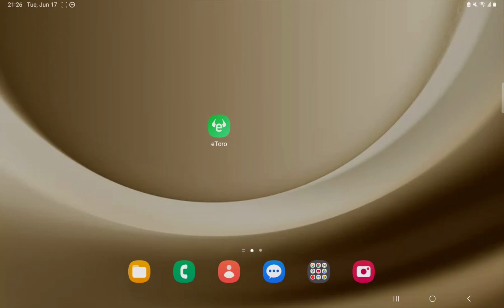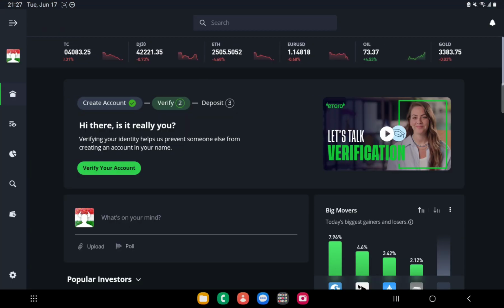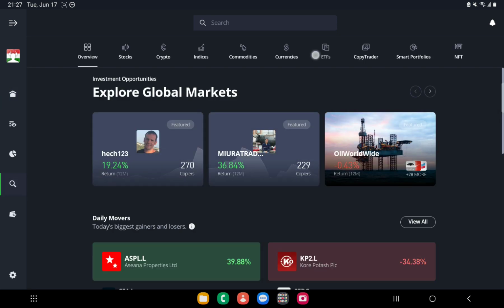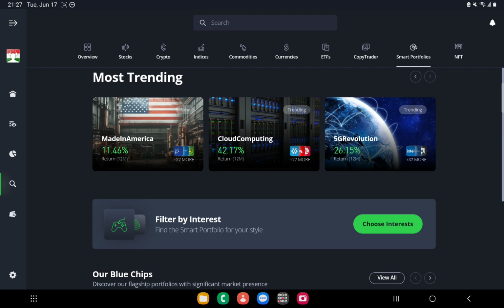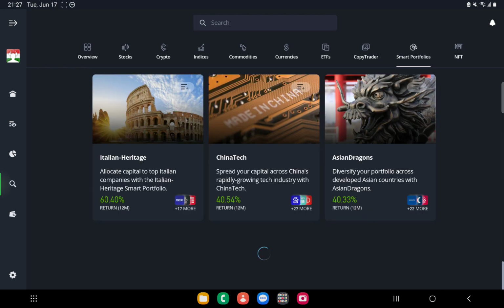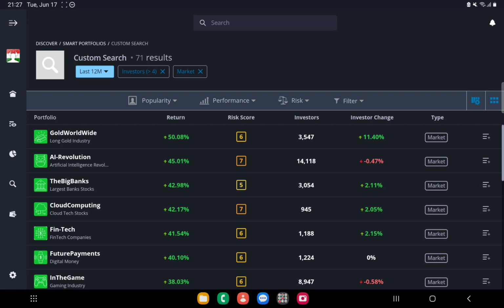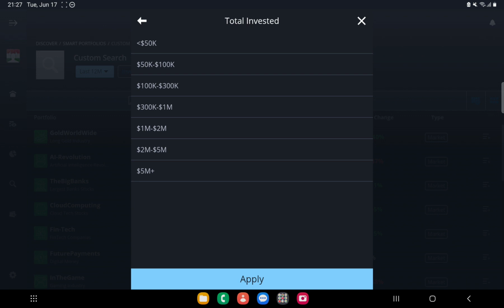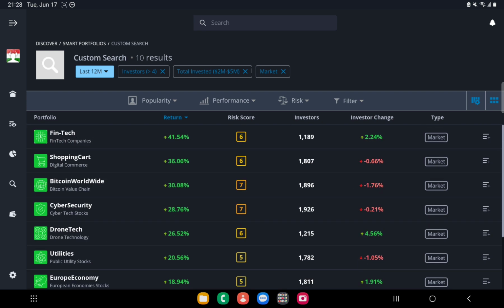How to Find Smart Portfolios on eToro (Quick & Easy)